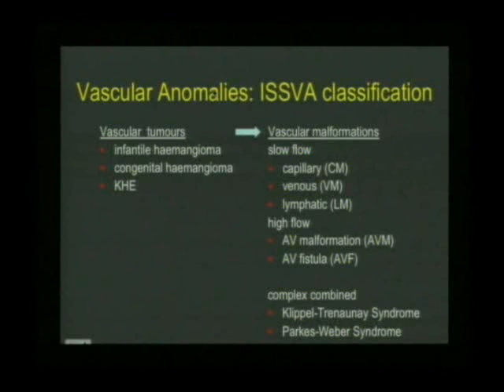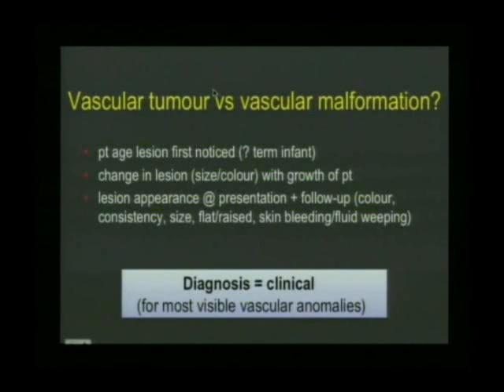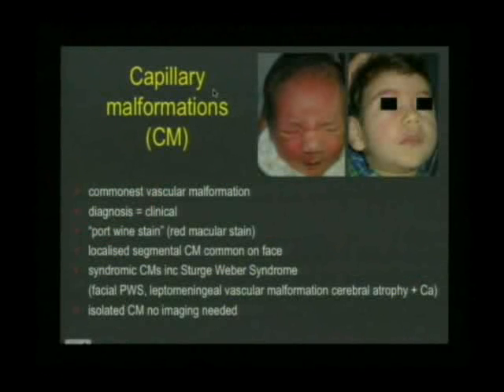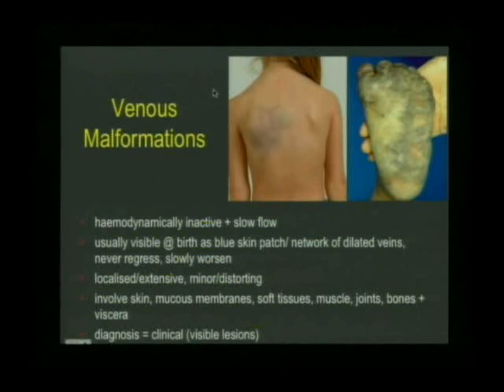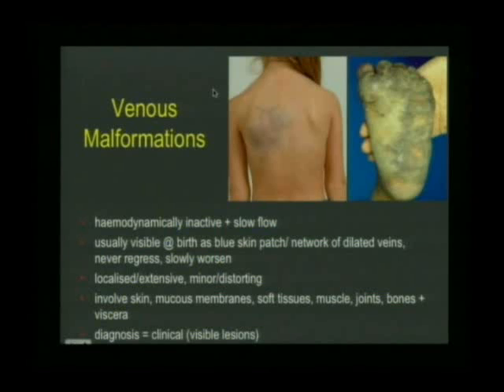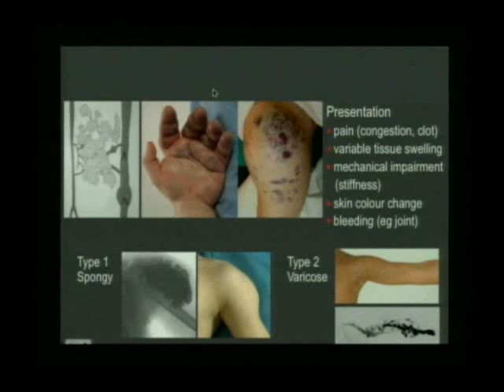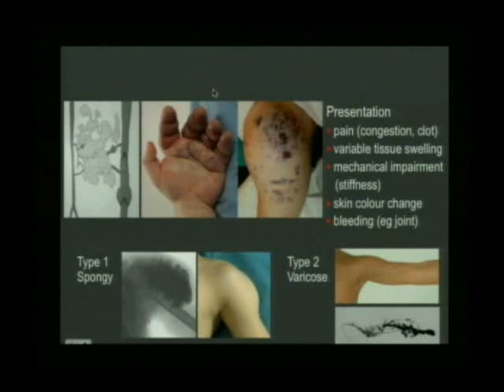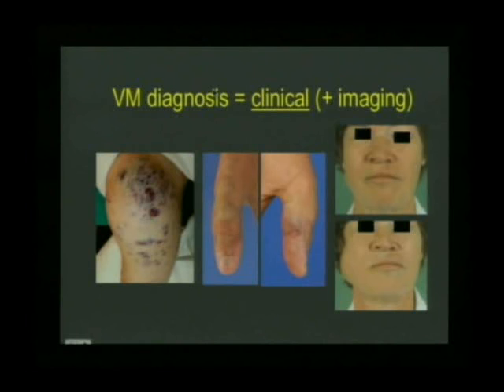Vascular Malformation - Part3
Vascular Malformation
 Dr. Phillip John